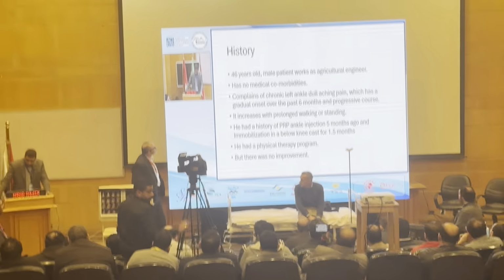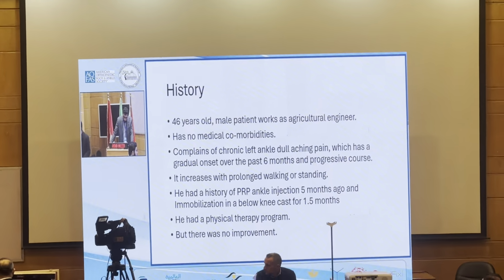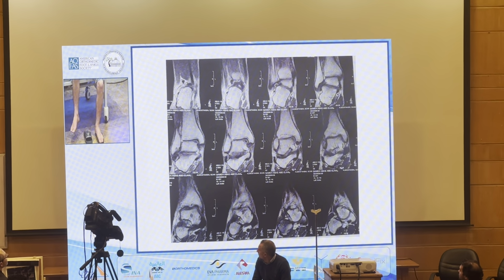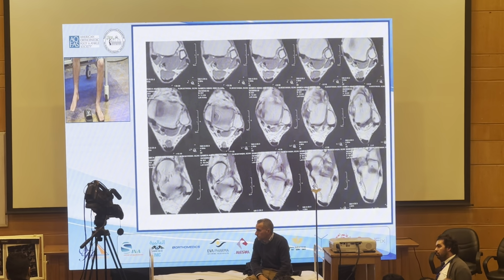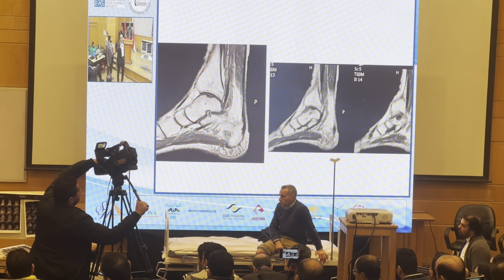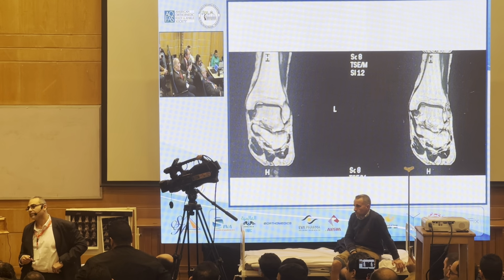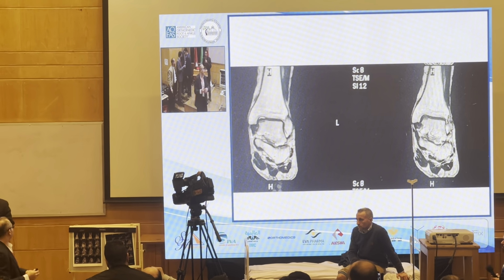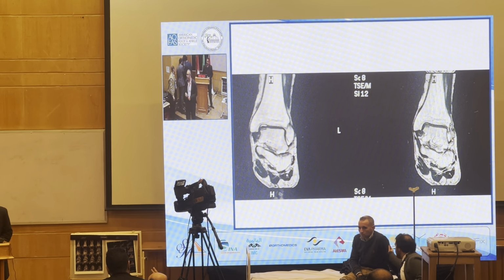Osteochondritis dissecans (OCD) . By Dr Mohammed Goda. Kasr Al Ainy hospitals.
Kasr Al Ainy 3 Foot & Ankle Surgical Skill Course 2024.
Presentation on Osteochondritis dissecans (OCD) by doctor Mohammed Goda, Lecturer Kasr Al Ainy hospitals .